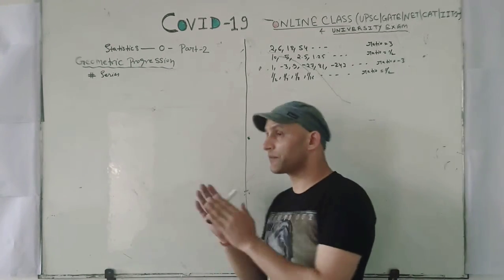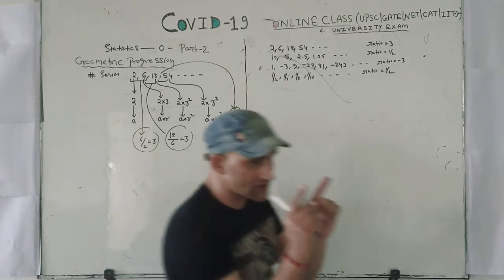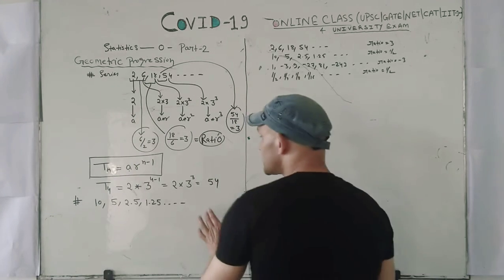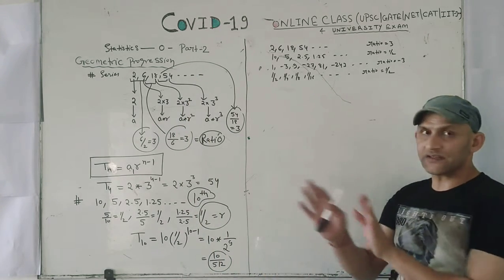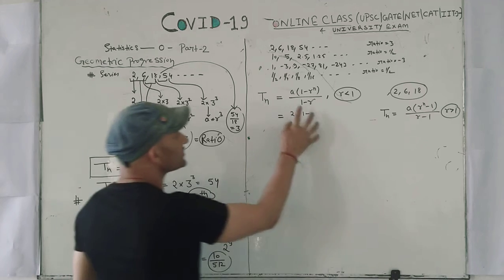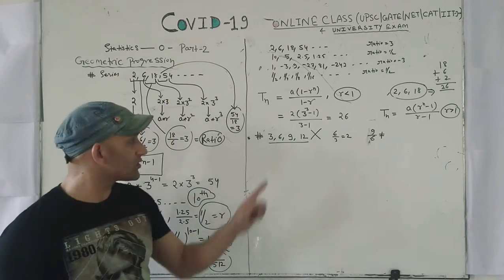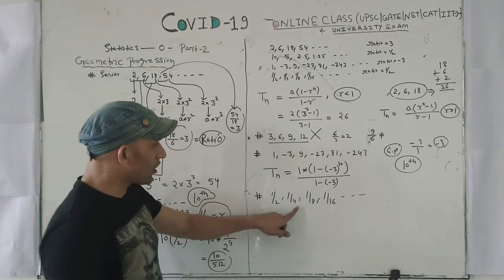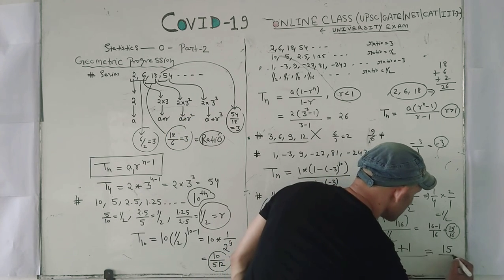Geometric progression | statistics 0 part 2 | Application of statistic | S. C. GUPTA | V. K. KAPOOR